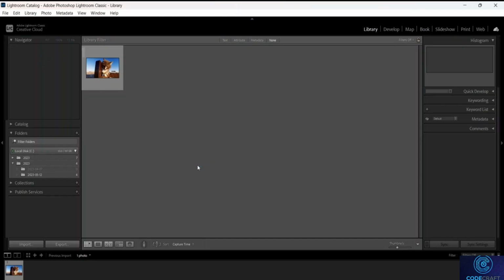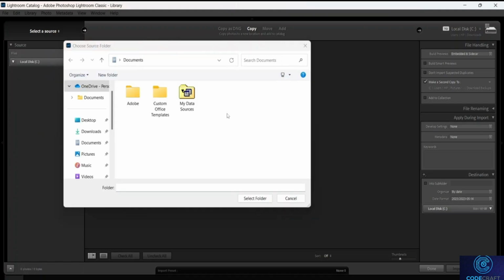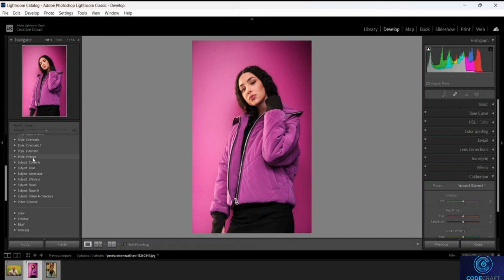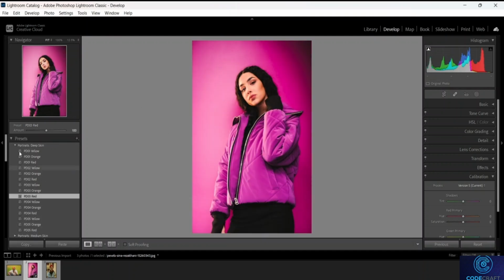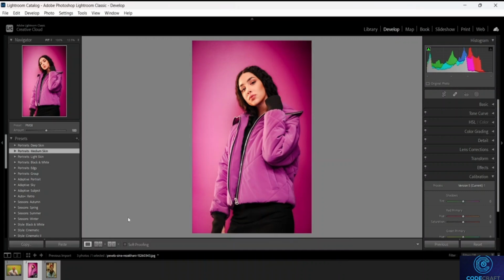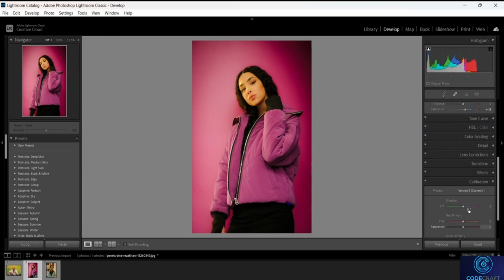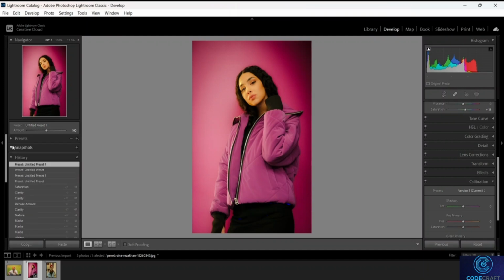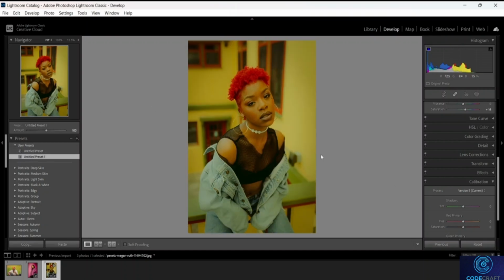(57) How to Apply & Create Presets in Adobe Lightroom|Complete Graphic Design Masterclass| CodeCraft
In this tutorial, you'll learn how to apply existing presets and create your own custom presets in Adobe Lightroom Classic. Presets are one of the most powerful Lightroom features, allowing photographers and designers to apply consistent edits across multiple images with a single click.

Whether you're editing portraits, landscapes, travel photos, or social media content, mastering presets can dramatically speed up your workflow and improve consistency.

🎯 What You'll Learn:

✅ What are Lightroom Presets?
✅ How to Apply Presets in Lightroom
✅ Importing Third-Party Presets
✅ Creating Custom Presets from Scratch
✅ Saving Your Editing Settings as Presets
✅ Organizing Preset Collections
✅ Syncing Presets Across Multiple Photos
✅ Professional Editing Workflow Using Presets
✅ Common Preset Mistakes to Avoid
✅ Lightroom Productivity Tips & Tricks

This lesson is perfect for photographers, graphic designers, content creators, social media managers, and Lightroom beginners looking to speed up their editing process.

🔥 This video is part of the Complete Graphic Design and Video Editing Masterclass playlist on CodeCraft.